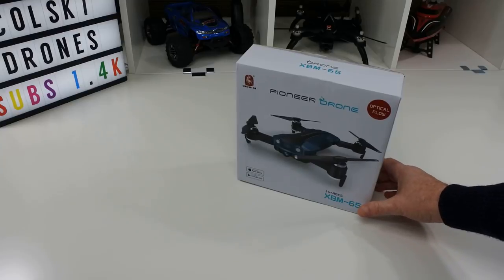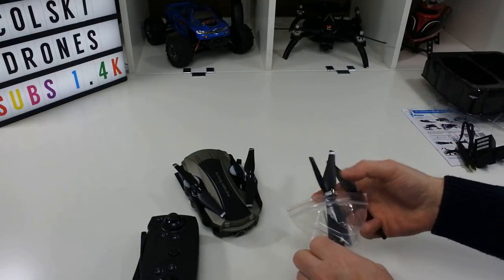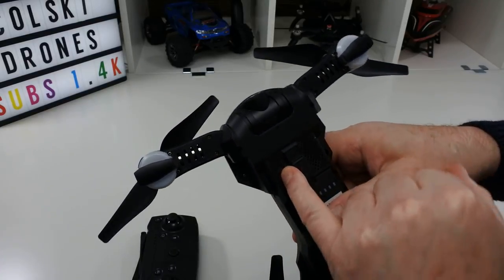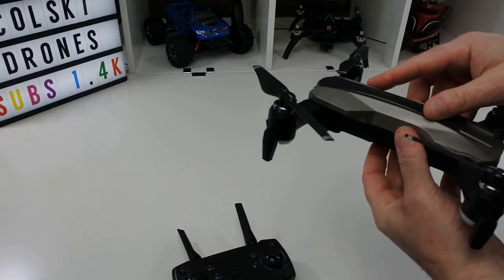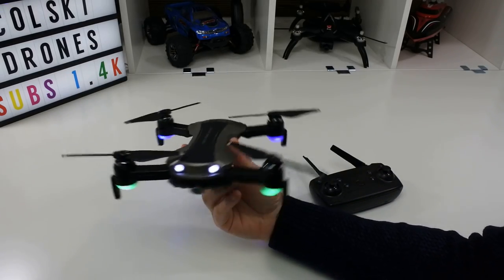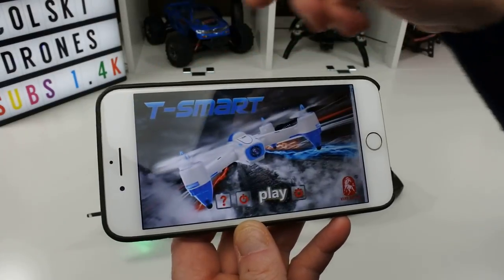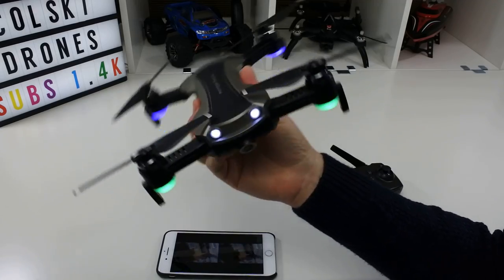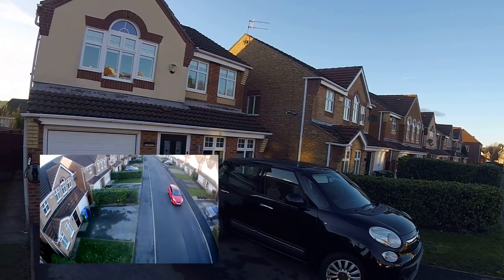JDRC JD-65g OPTICAL FLOW 1080P CAMERA DRONE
CHECK OUT THE LINK BELOW TO PURCHASE THE DRONE

FULL SPECS ARE BELOW:

Description:
Brand name: JDRC
Item NO.: JD-65G
Frequency: 2.4G
Channel: 4ch
Gyro: 6 axis
Quadcopter Battery: 7.4V 1000mAh Lipo (Included)
Transmitter Battery:4 x 1.5 AA battery (NOT Included)
Charging time: about 240mins
Flying time: about 14mins
R/C distance: about 60m
FPV Range: about 60m
Color: Blue/ Silver Gray
Camera: 1080P 120° wide angle
Quad's Size: 22.6 x 10.6 x 5.5cm (body center wheelbase size)
Package Size: 22 x 22.5 x 6.5cm

Features:
- With foldable arms, small size, easy to carry.
- 2.4GHz Technology Adopted for Anti-Interference.
- 4 Channel which can do ascend, descend, forward, backward, left sideward fly and right sideward fly.
- 6-axis gyro which can have more stable flying and be easy to control.
- Folding remote control, drag out the holder that can hold the phone, make it easier to store.
- With WiFi  function can be connected APP to take pictures, video, real-time transmission through the phone camera image and the Figure transmission distance is about 60 meters.
- Voice control, under the control of the phone, click the voice control button and speak to the phone to control the drone.
- Track flight, you can draw the flight track you want to on the phone and the quadcopter will fly the line you painting.
- Optical flow positioning help the drone acheive great performance in precise location, which ensures a stable flight.
- One-key takeoff, one-key landing, one-key emergency stop, with card protection.
- The lens can be adjusted up and down by 90°, which makes the recording better than what you see.
- Real-time image transmission, it doesn't matter if you are riding a ring.
- Smart follow, the drone follows the moving remote control target and performs a function of following.

Package included:
1 x JD-65G Drone
1 x Transmitter
1 x USB
2 x Propeller
1 x Card reader
1 x Screwdriver
1 x Manual